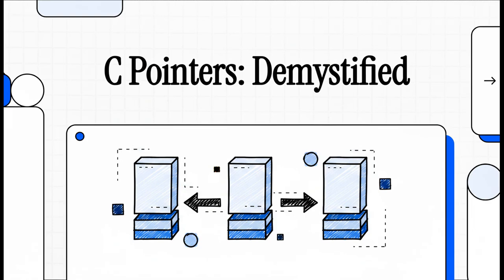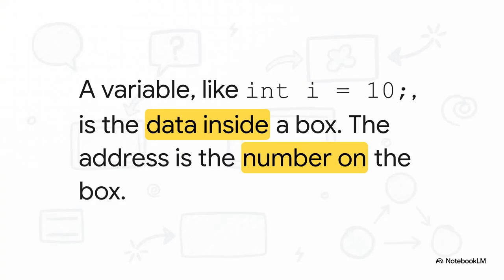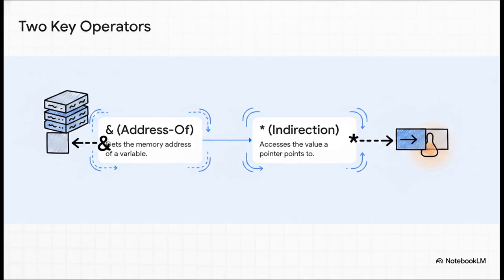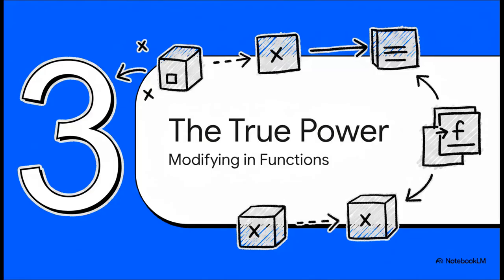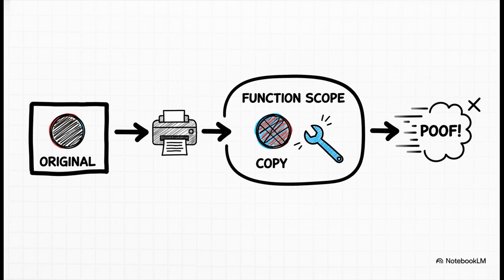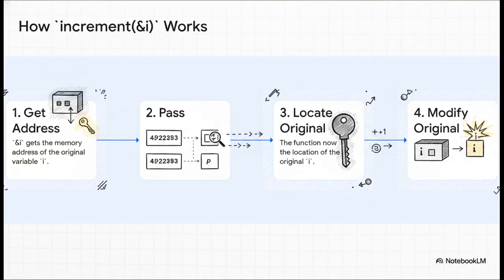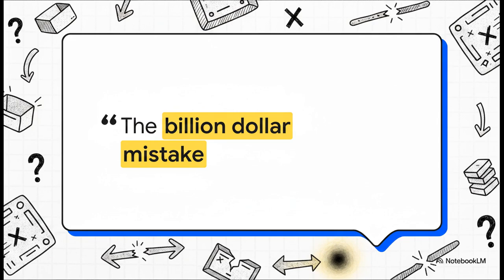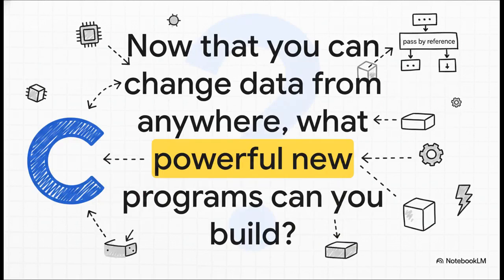Pointers In C Programming Language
Welcome to the ultimate guide on C Pointers! If you're learning C programming, pointers are often the first major hurdle students encounter. They seem complex and scary, but in this video, we break it all down and make them intuitive!

By the end of this comprehensive tutorial, you won't just know what pointers are; you will understand how they work, and why they are a fundamental, powerful tool for writing efficient C code.

In this video, you will learn:

What Pointers Actually Are: We move beyond abstract concepts to explain that pointers are simply variables that store memory addresses.

The Address-of Operator (&): How to find where a variable lives in your computer's memory.

The Dereference Operator (*): How to access and modify the actual value stored at that memory address.

Why Pointers are Necessary: Learn how pointers enable dynamic memory allocation, efficient array manipulation, passing variables to functions by reference, and building complex data structures (like linked lists and trees).

Tracing Memory: We provide visual walkthroughs tracing pointer operations through the computer’s stack and heap.

Common Pitfalls: How to avoid segfaults, wild pointers, and memory leaks.

Timestamps:
0:00 - Intro: The Myth of Pointer Complexity

1:15 - Part 1: Computer Memory Fundamentals (Stack vs Heap)

3:30 - Part 2: What is a Pointer Variable? (The Concept)

5:00 - Part 3: Accessing Addresses with the & (Address-of) Operator

7:15 - Part 4: Accessing Values with the * (Dereference) Operator

9:45 - Part 5: Practical Coding Examples: Modifying Data Remotely

13:00 - Part 6: Pointer Arithmetic and Arrays

16:30 - Part 7: Introduction to Dynamic Memory (malloc/free)

19:15 - Summary: When to Use Pointers and Key Takeaways

Key Takeaways:
A pointer stores a memory address.

& finds the address of a variable.

* accesses the value at that address.